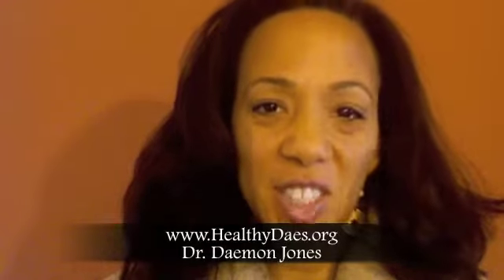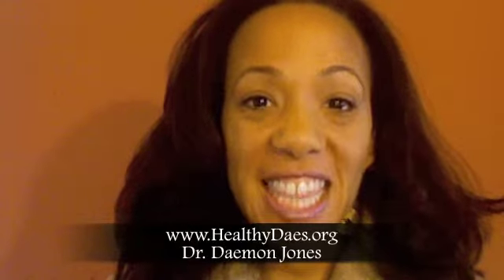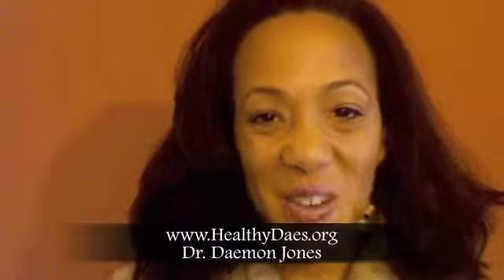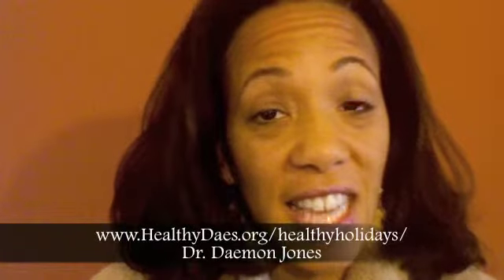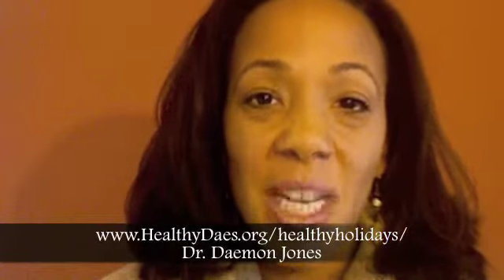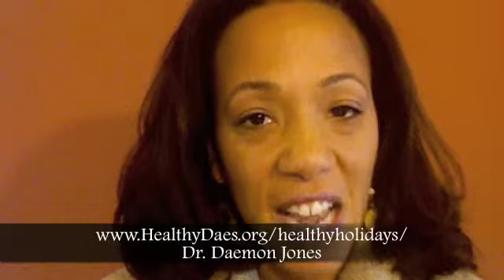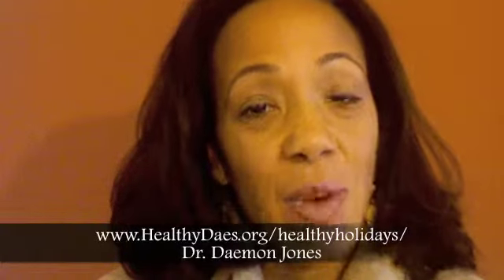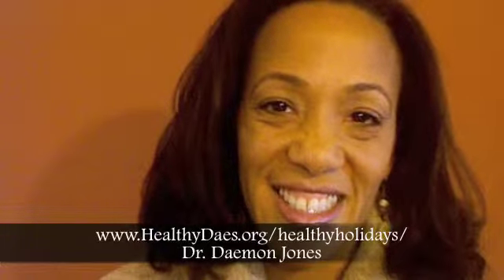Appropriate Portion Sizes - Eat on a salad plate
A great way to maintain weight during the holiday is to use a salad plate instead of regular size plate.